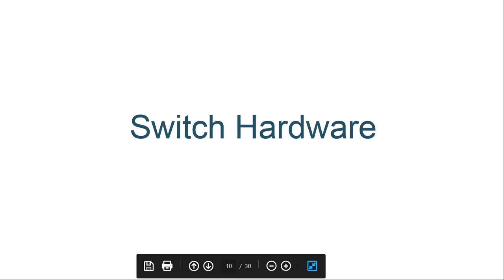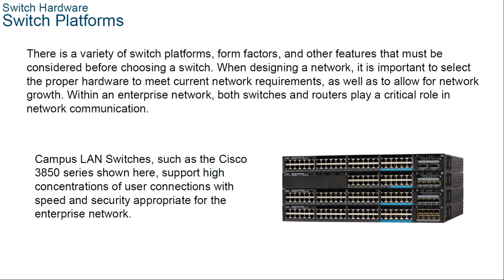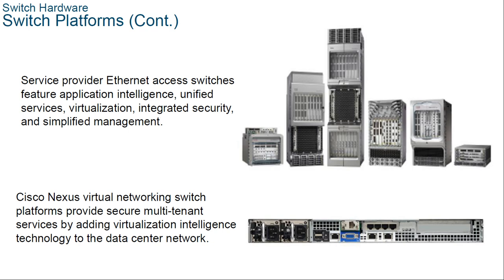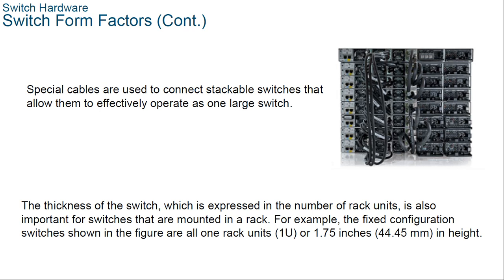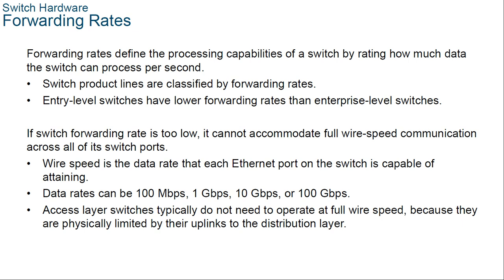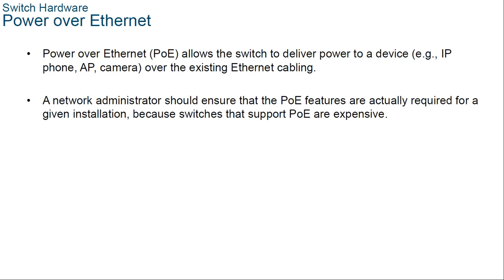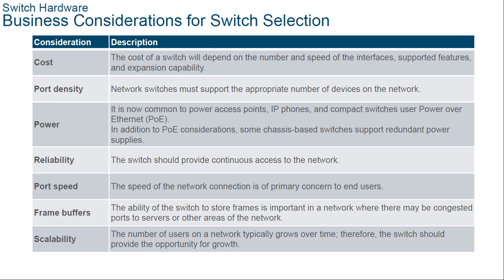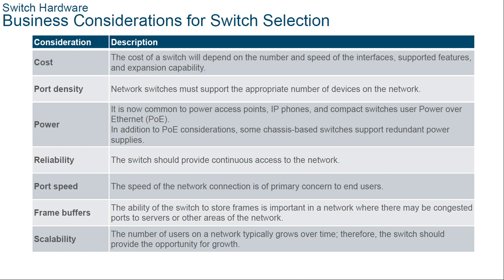Network Scalability Part 2 - Switch Selection